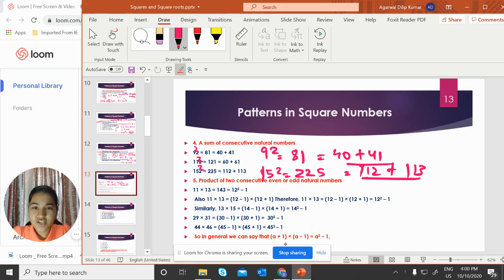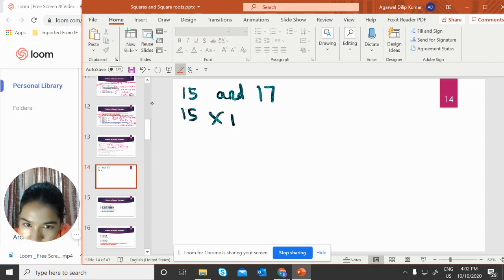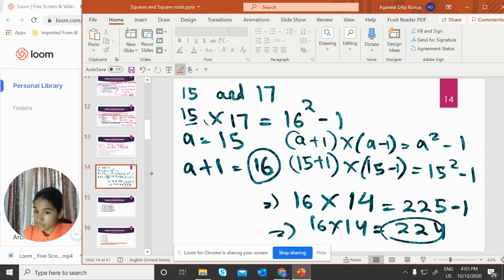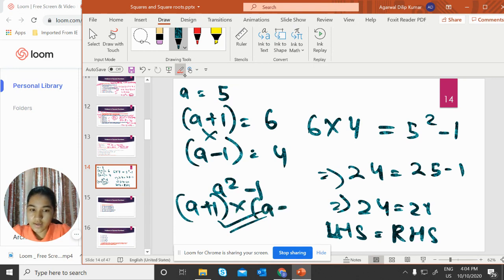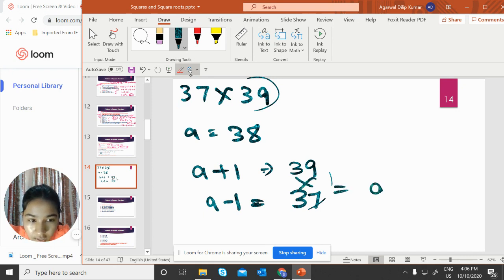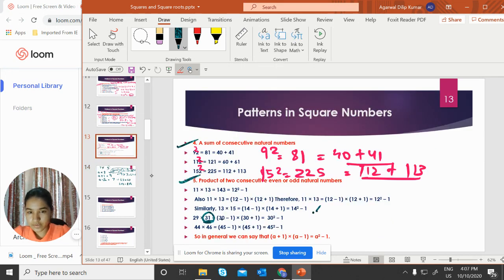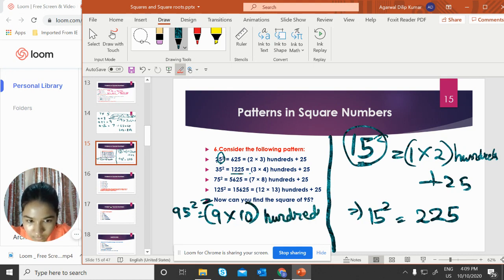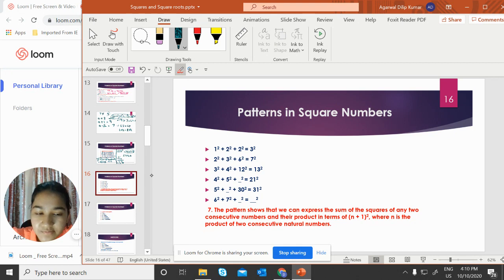Patterns in Square Numbers-2